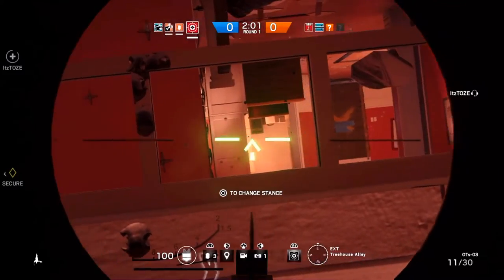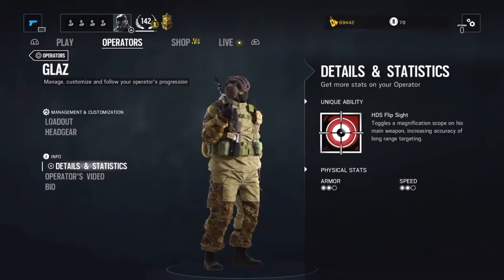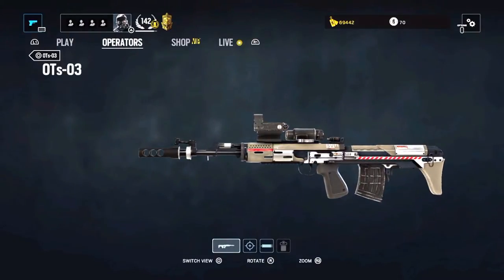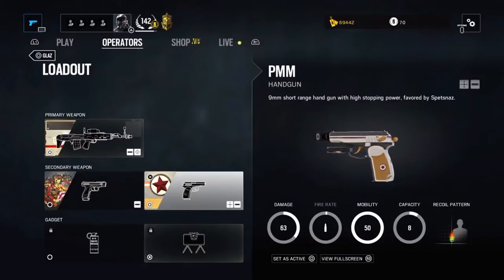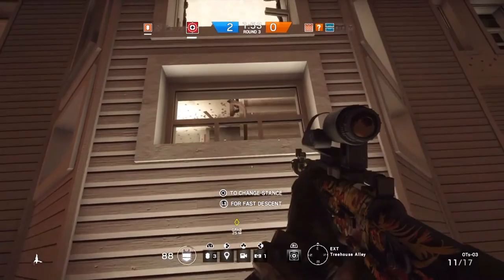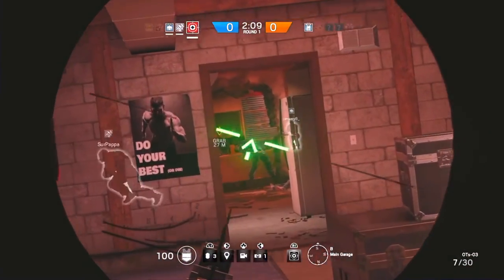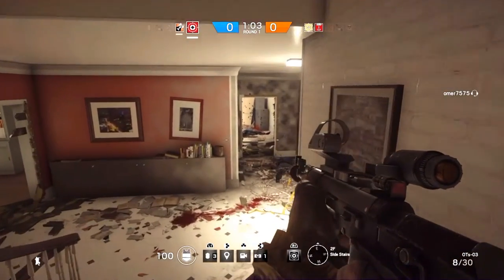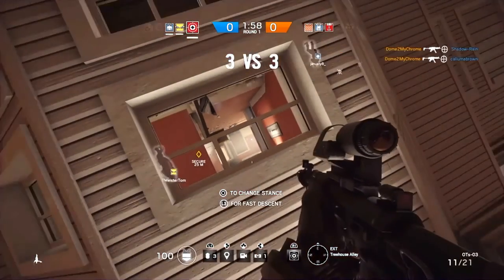Equipped #16 - GLAZ Operator Guide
This weeks eipsode of Equipped takes a closer look at the attacker GLAZ in Rainbow Six Siege.